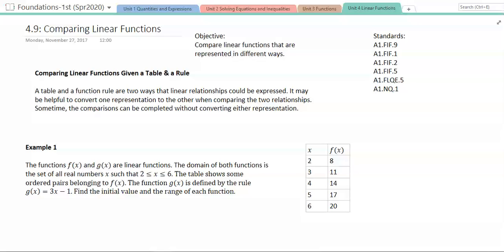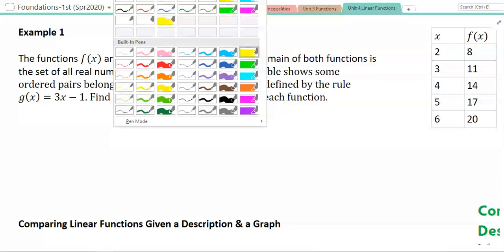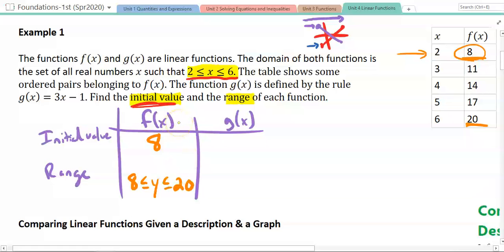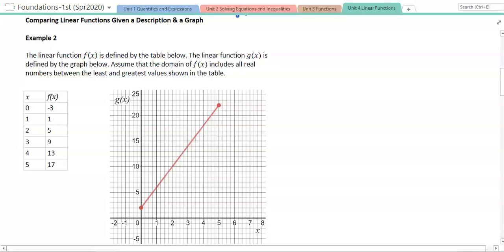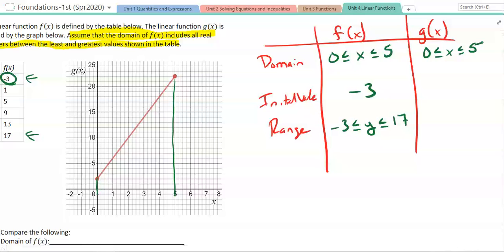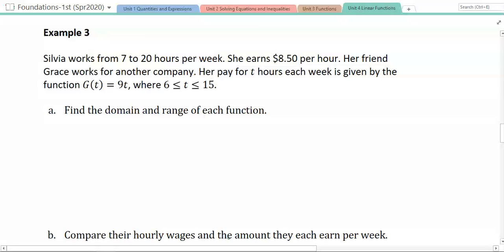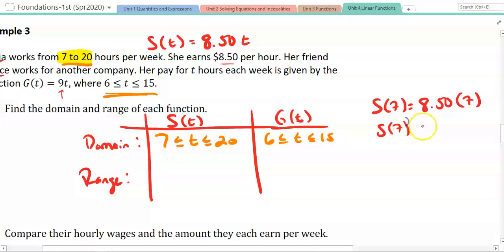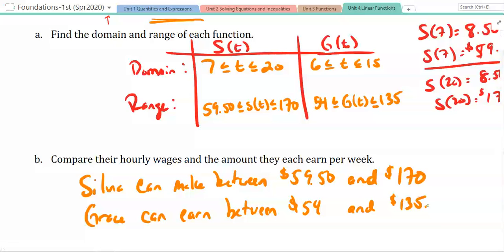Foundations in Algebra: 4.9: Comparing Linear Functions